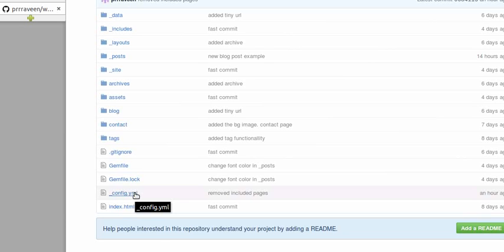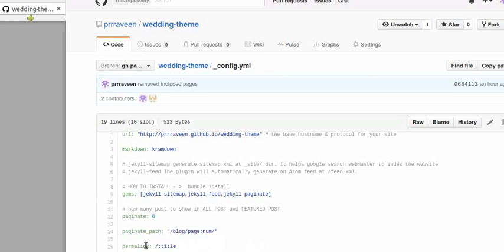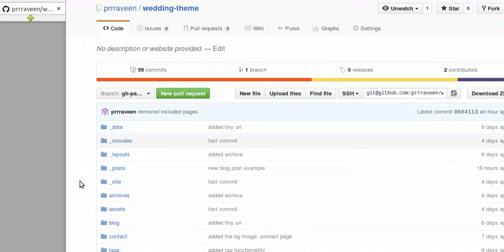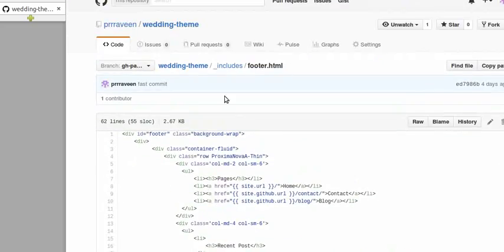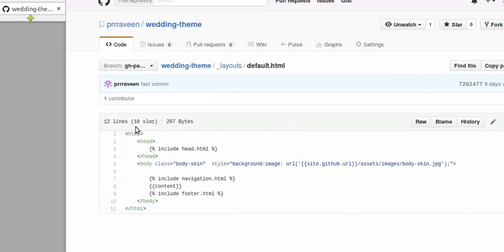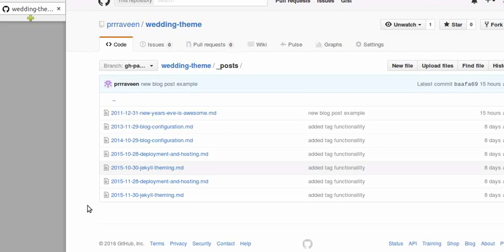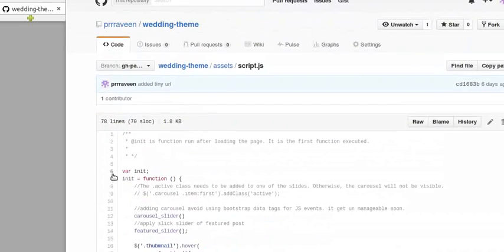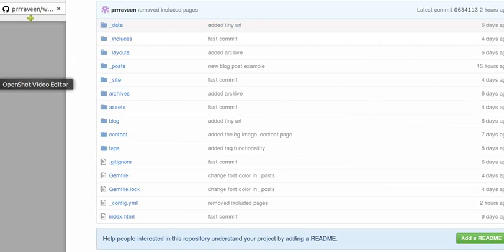Jekyll Directory structure explained